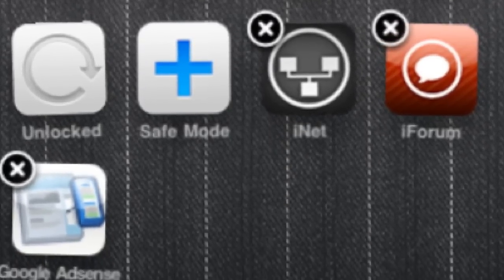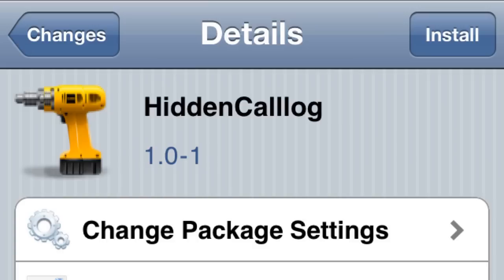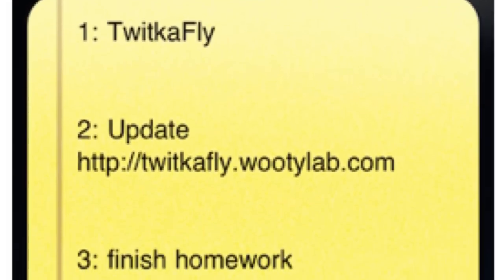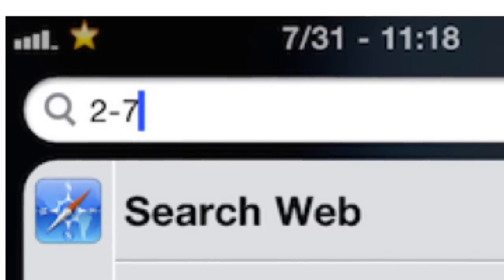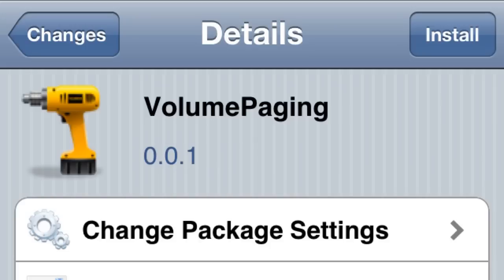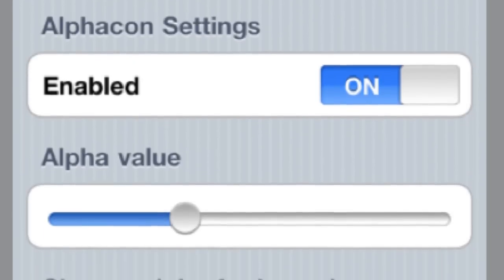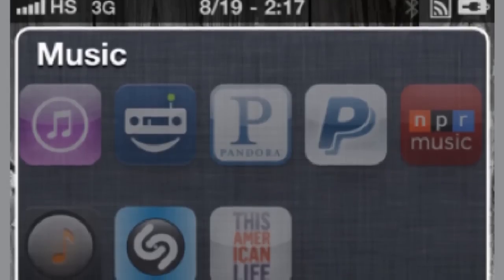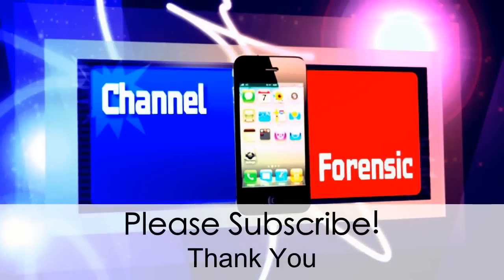7 Tweaks You Don't Have Pt.4 2011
There was a mistake on the first video I had to remake it

-AndroidDelete-
-HiddenCalllogs-
-ToDoNotes-
-QuickMath-
-Volume Paging-
-Alphacon-
-No Dock Labels-

4th installment of "7 tweaks you don't have" it's all for you guys so enjoy it!